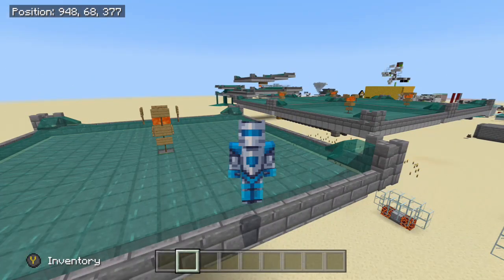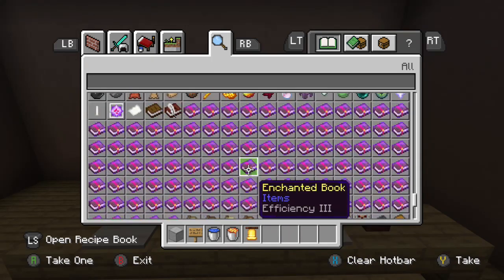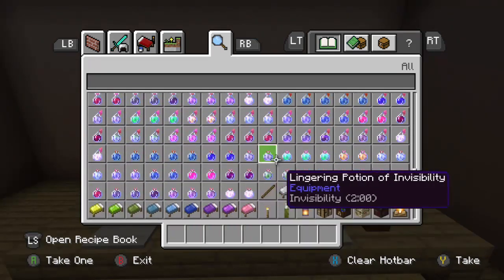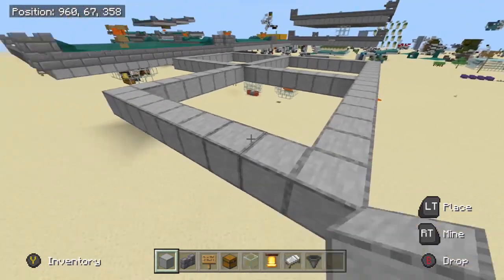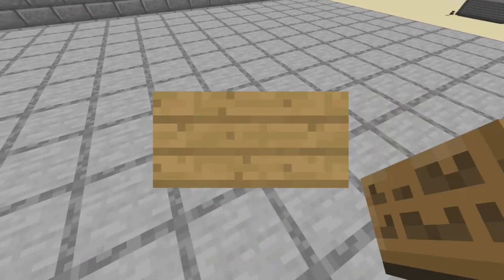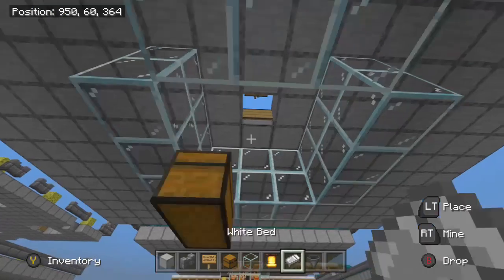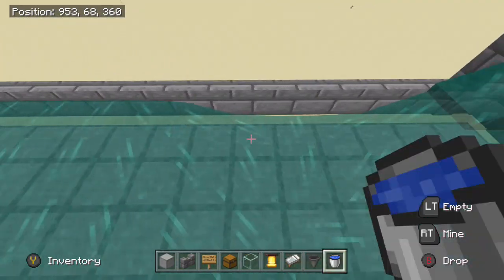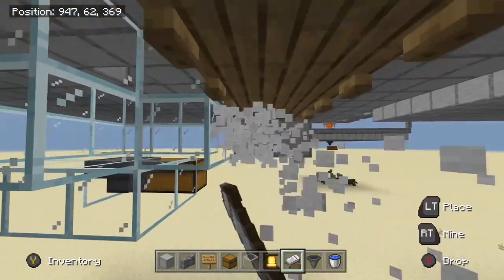BROKEN Super Simple And Easy STACKABLE Iron Farm! Works on REALMS! Xbox| Windows 10| Pocket Edition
Hello Everyone! my name is Tomco and today I will be teaching you how to make an expandable iron farm on the Bedrock Edition of Minecraft!
If you have any questions about this farm please leave them in the comments section!

NOTE: I am currently on holiday and I only had time to pre-record one video (this video) so next weeks video will be uploaded a bit late- tomco